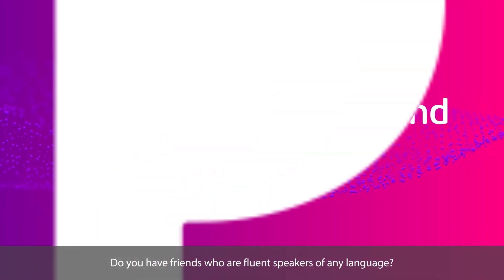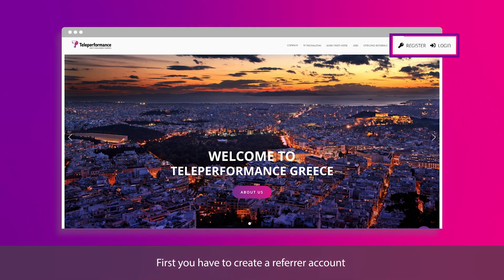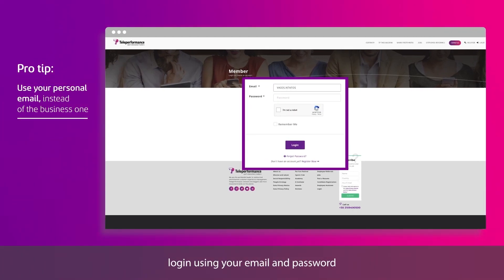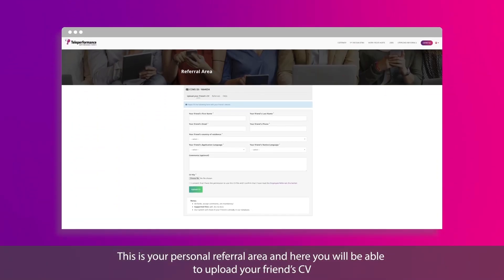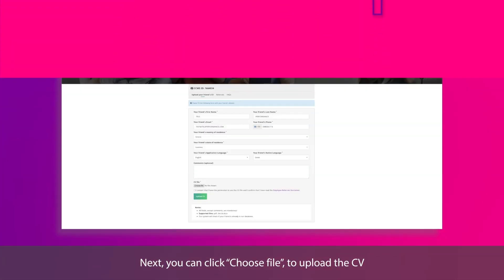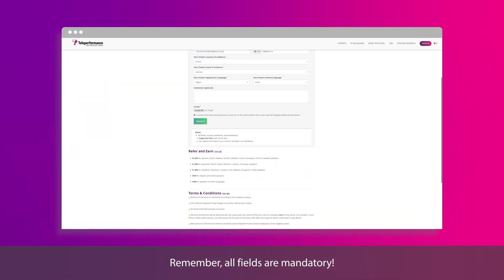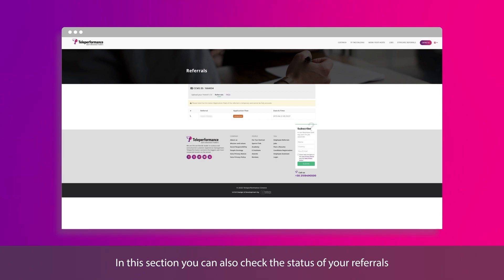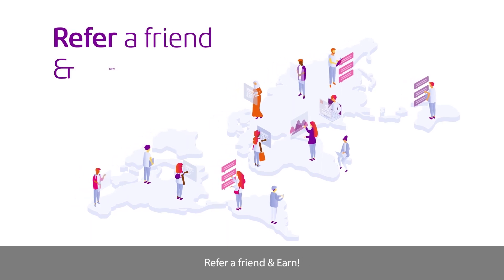How you can refer a friend, step by step - Teleperformance Greece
Refer a friend and earn, if your friends get hired you will be awarded with a great bonus!

Follow this video to learn how!

Then you have to create a referral account.
Register yourself using your CCMS ID and your personal email. (If you are an active employee the system will automatically recognize your CCMS ID). In case you have already registered, login using your email and password. After you login, visit the special employee referral page by clicking on the top-right menu and selecting the ""referral area"" button.
This is your personal referral area! this is where you upload your friend's CV. Let us know your friend's personal details and choose your friend's country and languages. Then choose file and upload the CV.

Remember: For every CV you upload, you should have your friend's permission first, so before you click the upload button make sure you have read the disclaimer.
After the successful registration of your friend's CV, both of you, will receive a confirmation email.
Get advantage of a referral program today… What are you waiting for, refer a friend and earn!